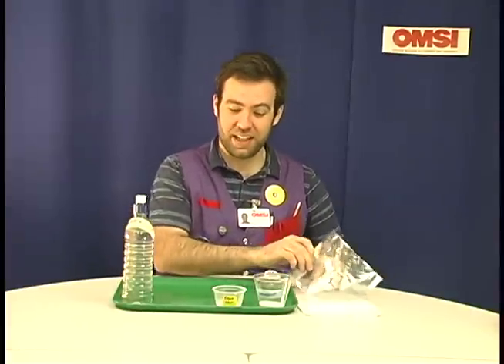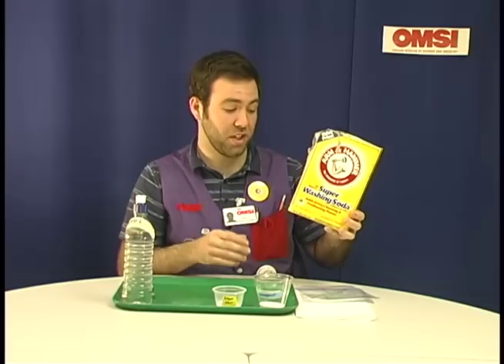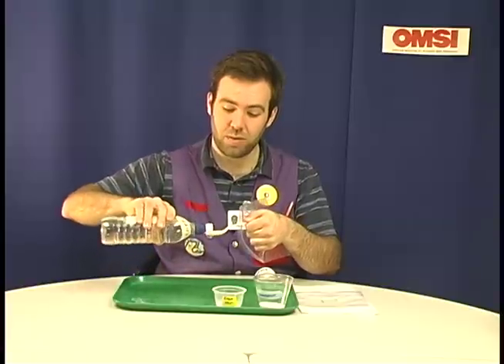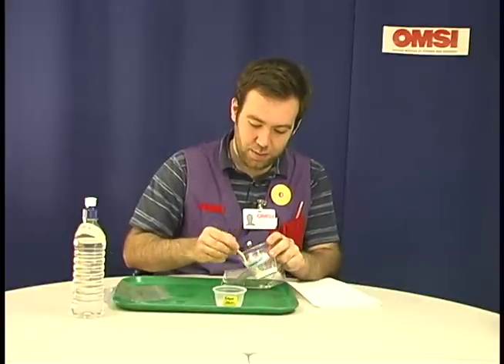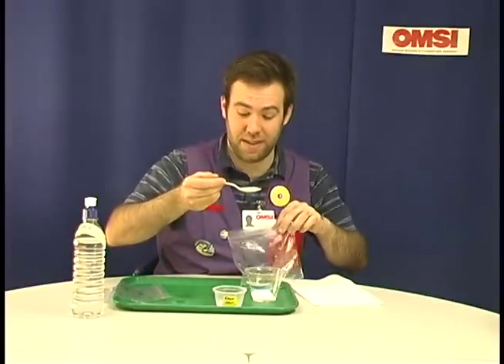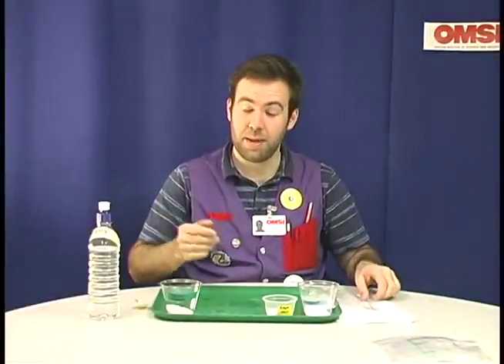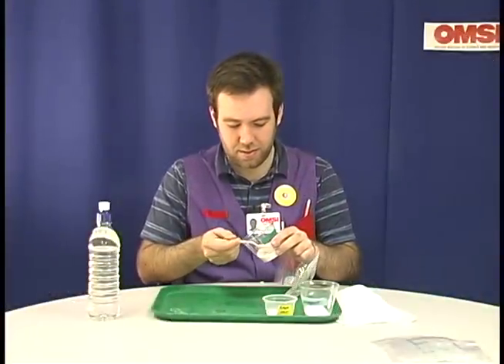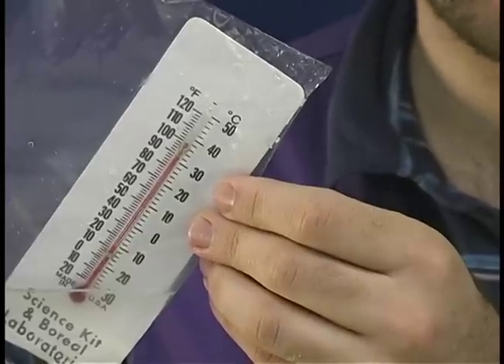Matter of Degree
From the Oregon Museum of Science and Industry's teacher curriculum, "No Hassle Messy Science with a Wow", chemical reactions that results in changing temperatures.